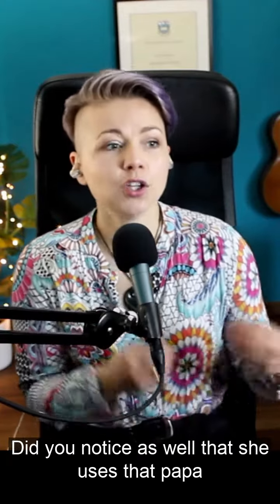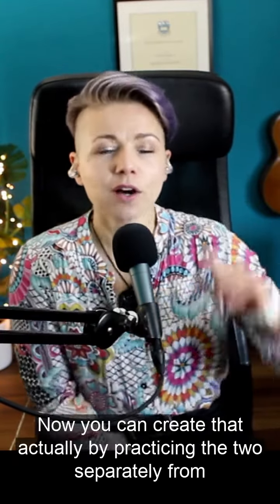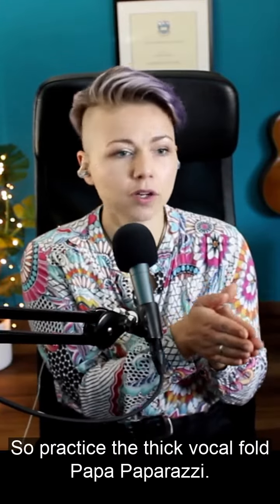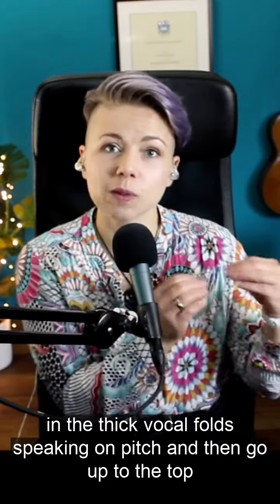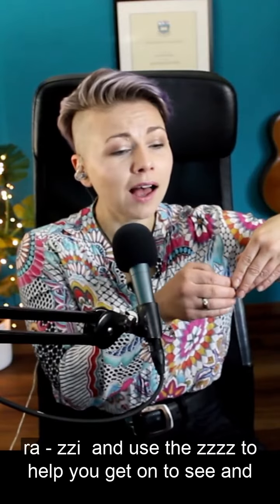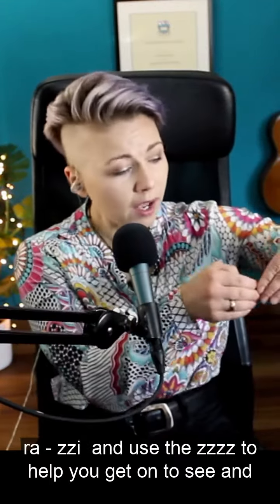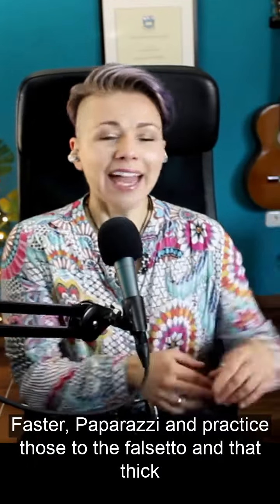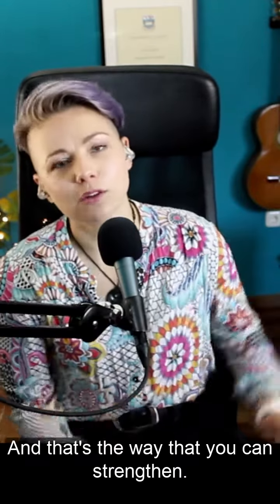How to Practice The Faouzia Flip - New Zealand Vocal Coach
* Learn to Sing with Your Own Vocal Coach - Lessons & Resources Below*⬇️

🎤 *Vocal Coaching Online with Zoe* 🎤

Join The Vocal Academy so you never have to think about what to practice.

✅ Know exactly what to sing and when with weekly on-demand singing lessons,

✅ Customised vocal training plans, bi-weekly live masterclasses, and access to a full library of exercises.

I know you have a strong, resonant voice in there; you just need the tools to learn how to get it out! 💥

🚨 *Free Tools & Lessons to get you started*

👋 *Meet Zoe - Your Singing Teacher Online*

Kia Ora! I'm Zoe, your vocal coach, with a Bachelor of Music (Auckland Uni), a Masters in Singing (Royal Conservatoire of Scotland), and a Certified Estill Master Teacher, I provide vocal coach analysis and expert guidance to help you master your voice. Whether you're looking to improve your technique or start from scratch, I’m here to help you every step of the way.